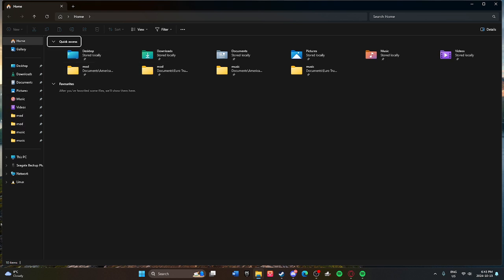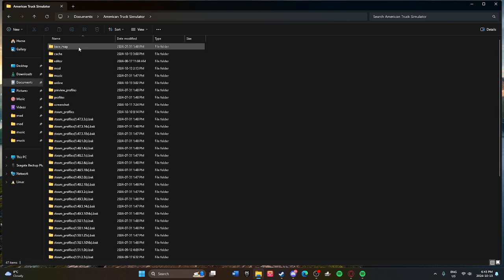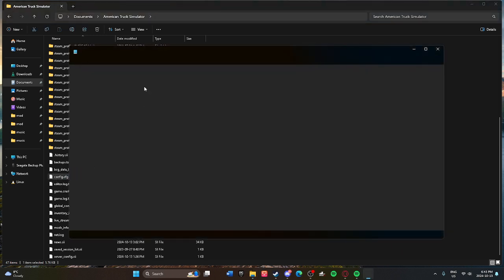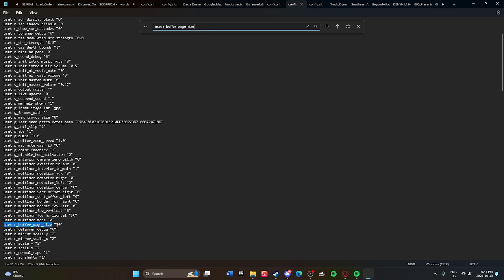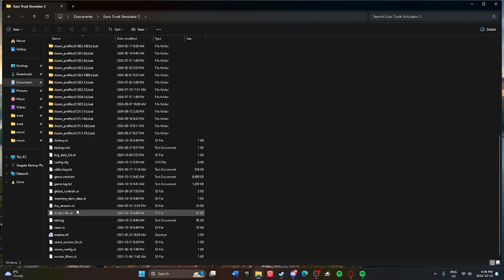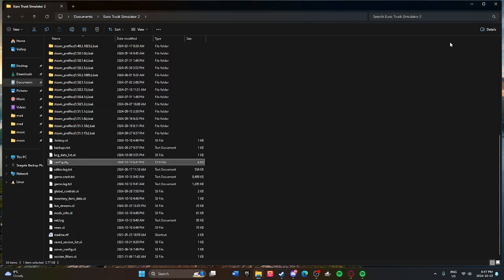Quick Tutorial on How to change the uset r_buffer_page_size in ATS and ETS2!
uset r_buffer_page_size